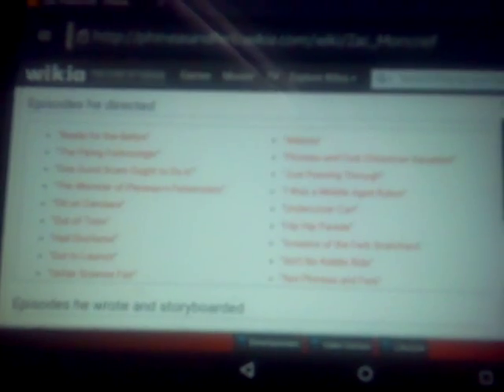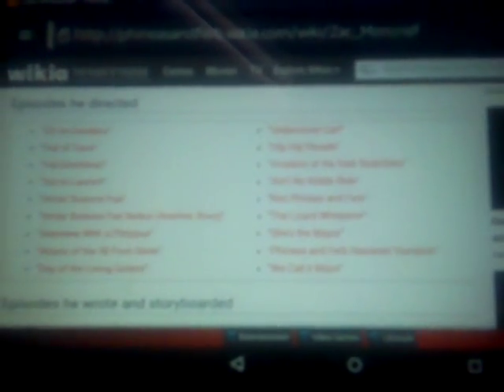Zac Moncrief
Episodes he Wrote and (Storyboarded, Written By, Directed)